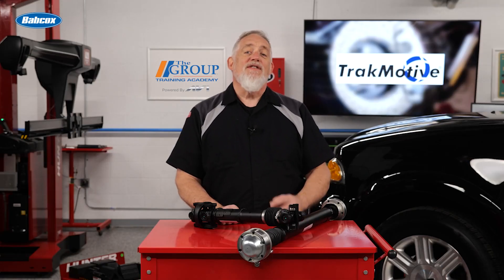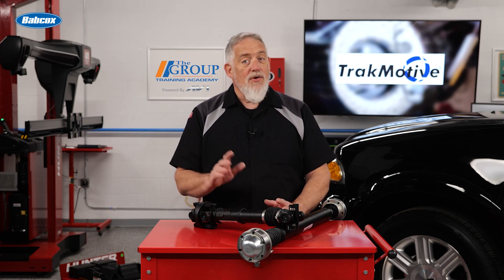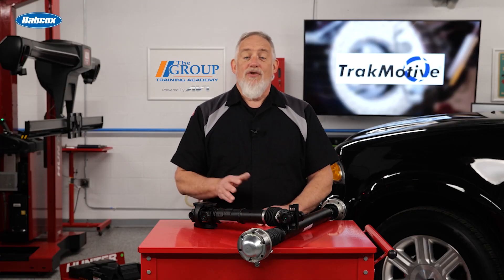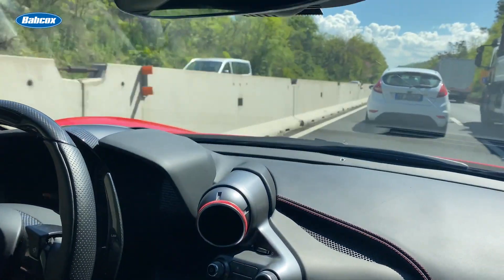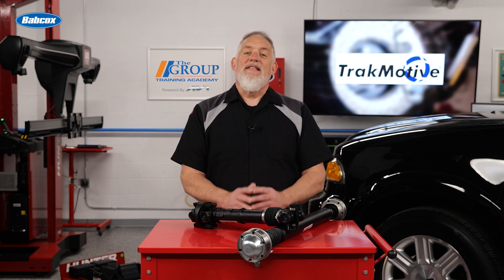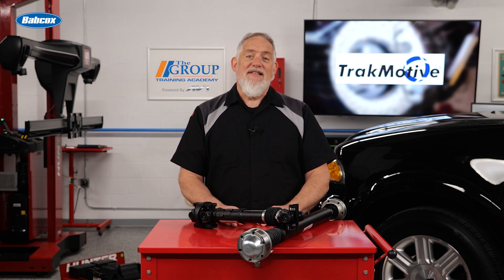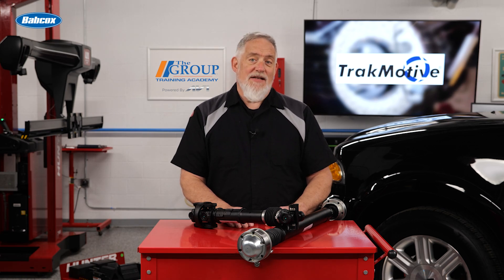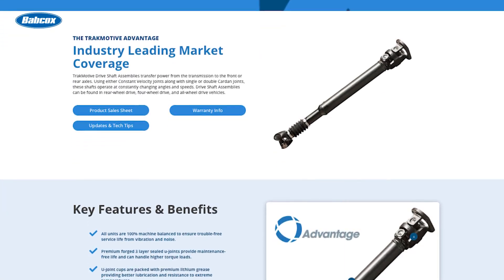Driveshaft Diagnosis: Spotting Problems Before Catastrophic Failure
From basic steel to advanced composites, driveshafts have come a long way. But no matter the design, they all wear out eventually. This video is your guide to spotting the early warning signs of driveshaft failure and performing a thorough diagnosis.
In this video, you'll learn about:
• The Evolution of Driveshaft Technology: A brief history, from early steel designs to modern aluminum, carbon fiber, and Kevlar composites.
• Key Symptoms of Driveshaft Failure:
o Excessive Vibration: Identifying imbalance due to wear, damage, or improper installation.
o Clunking/Knocking Sounds: Pinpointing worn U-joints and excessive play.
o Shuddering During Acceleration: Diagnosing improper alignment or a failing center support bearing.
o Squeaking Noises: Recognizing worn U-joints and the importance of lubrication.
• A 3-Step Diagnostic Process:
1. Visual Inspection: Checking for dents, cracks, rust, and missing clips.
2. Road Test: Listening for noises and feeling for vibrations.
3. Balance & Alignment Check: Ensuring proper phasing and balance, especially after replacement.
• The Importance of Proper Installation: Following manufacturer guidelines, using correct torque specs, and ensuring proper phasing to prevent premature wear.
Stay ahead of potential issues and keep your customers on the road!

ShopOwner: ShopOwnerMag.com
TrakMotive: Trakmotive.com
The Group Training Academy: TheGroupTrainingAcademy.com